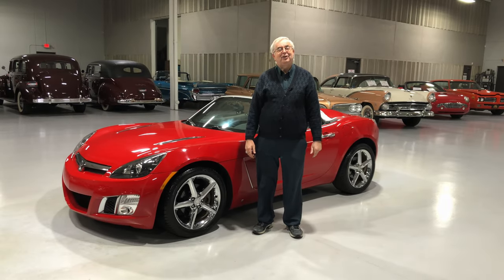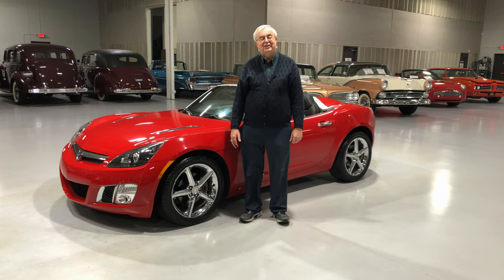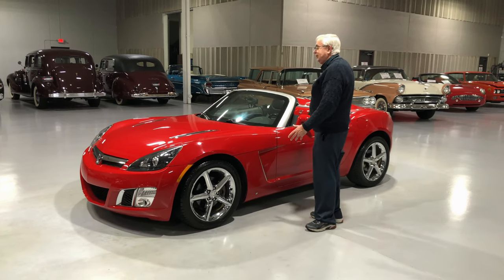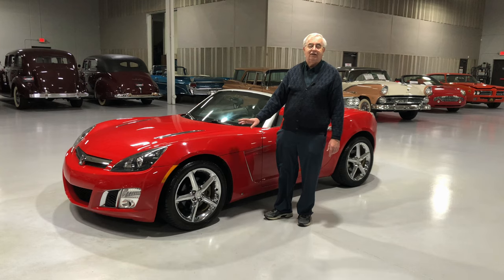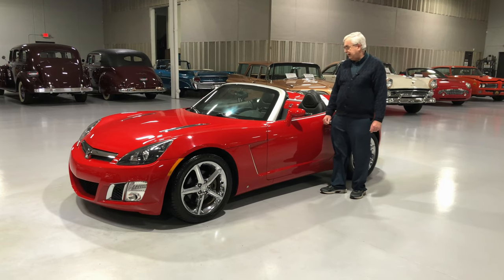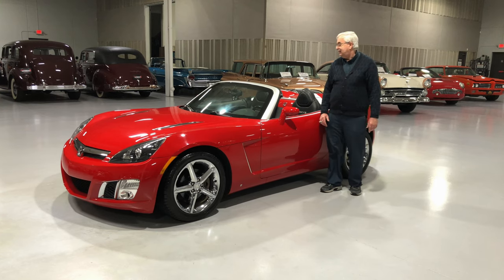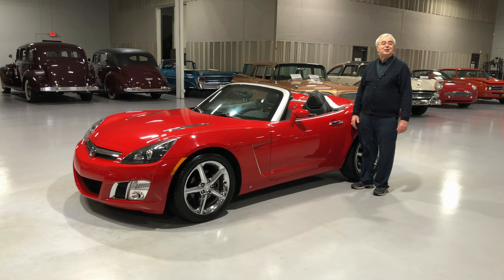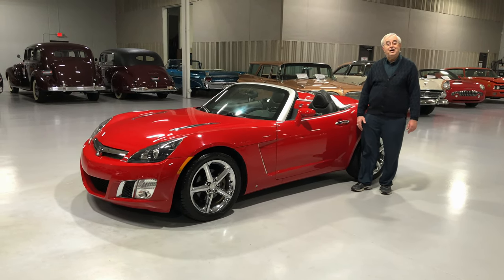2007 Saturn Sky Roadster - FOR SALE at Ellingson Motorcars in Rogers, MN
This 2007 Saturn Sky Red Line Roadster is a unique and eye-catching summer convertible that anybody can just hop in and drive. The Red Line Sky was originally introduced at the 2006 New York Auto Show and received an overwhelmingly positive response. The Sky was built on the same platform as the Pontiac Solstice, which, like the Sky, made for an incredibly fun and cute convertible to drive. Under the hood on this Saturn Sky is a 2.0 Liter Turbocharged Inline 4 Cylinder with Electronic Fuel Injection, making for a car with great performance. This Sky's motor is mated to a 5 speed automatic transmission that anybody can drive with ease. Interestingly, according to Car and Driver, the automatic transmissions outperformed the manual versions in the 0-60 by nearly a half second. Being that this Saturn Sky Convertible is a late model collectible, it is well-equipped with all of the modern conveniences of today including Power Steering, Anti-Lock 4 Wheel Power Disc Brakes, Rack and Pinion Steering, Torque-Sensing Limited Slip Differential, StabiliTrak Stability Control, High-Flow Dual Exhaust, and more. The exterior of this Saturn Sky is finished in beautiful Chili Pepper Red, giving it a real eye-popping look. The black cloth convertible top is in excellent shape and gives this Saturn a nice exterior look, even when it's up. This Sky sits on 4 Polished Alloy 18 inch Factory Wheels with Radial Tires making for a nice cruise down the road. The interior features black leather bucket seats with the special Sky embroidery, which was unique to the Red Line trim level. You'll be able to listen to all of your tunes on the factory AM/FM/CD Player entertainment system. The interior is also loaded with all of the modern options, including power windows, power seat, power door locks, remote entry, cruise control, and much much more. Perhaps the most notable interior option is Air Conditioning that keeps you cool on even the hottest summer days. The leather-wrapped steering wheel and dash are both in spectacular shape as well, and the steering wheel features controls for the audio system and cruise control. If you're looking for a sleek summer cruiser, this 2007 Saturn Sky Red Line Roadster would be a fantastic choice. Give us a call today!

0:00 - Video Start
3:08 - Cold Start
3:41 - Virtual Walkaround

About Ellingson Motorcars:
Ellingson's Number 1 Classic and Collectible Cars is a top collectible classic car dealer in the Midwest. Our indoor showroom houses over 90 beautiful classic cars, trucks and motorcycles for sale ranging from pre-war antiques to American muscle cars to today’s modern automobiles. Our knowledgeable and friendly staff is always eager to help you find your perfect dream car. Our consignment and buying program is one of the best in the business. If you have a car you are looking to sell, let one of the staff know. We can help you determine how to maximize the price you get. We also offer a full service repair facility with the knowledge and expertise to work on most any mechanical issues. Make Ellingson's the Number 1 place to call when it comes to buying, consigning, selling, or servicing your collectible classic automobile or truck.